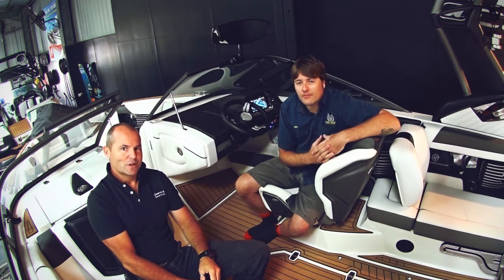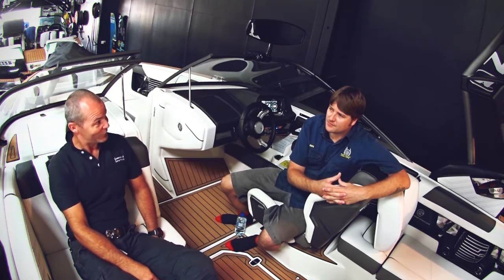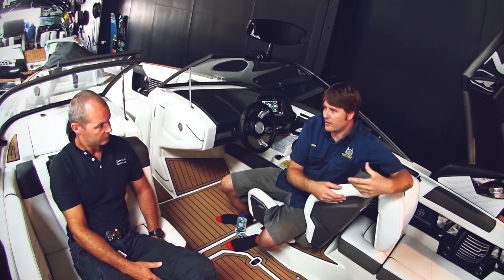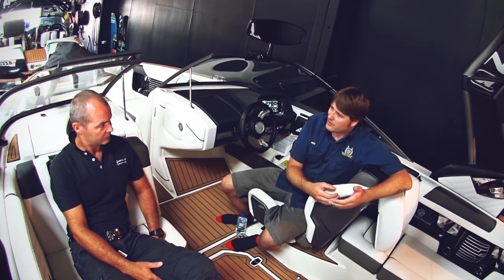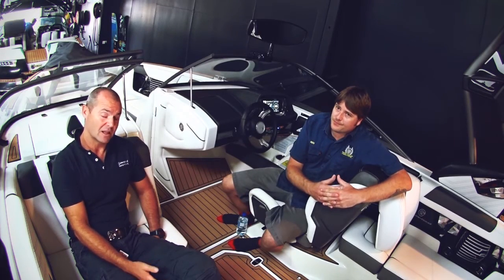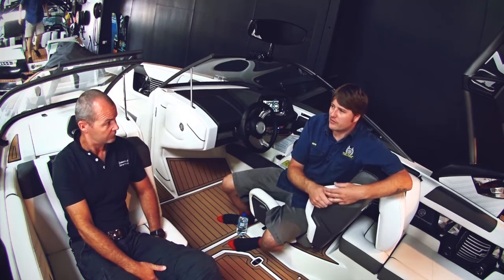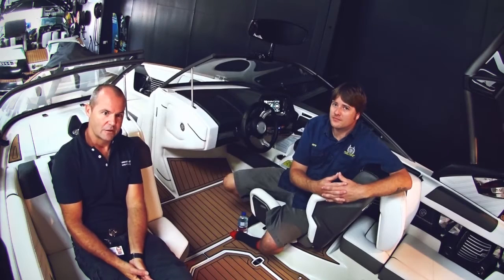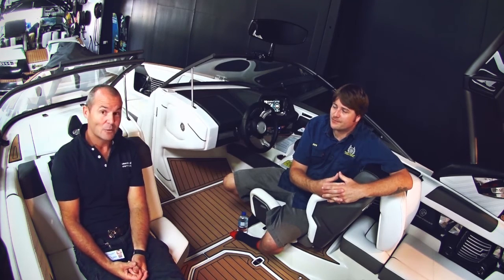Maritime Minutes – Maintain your vessel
The summer boating season is underway. One important part of making sure you and your passengers are safe on the water is to ensure your boat is ready and able to make a safe journey. Watch this video for some key information on maintaining your vessel.